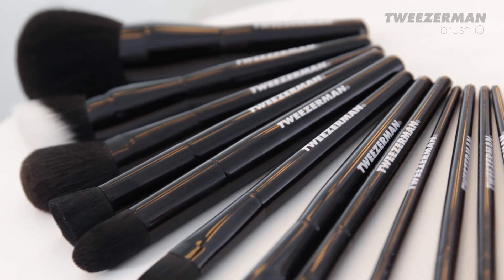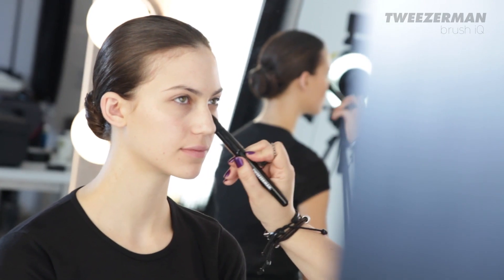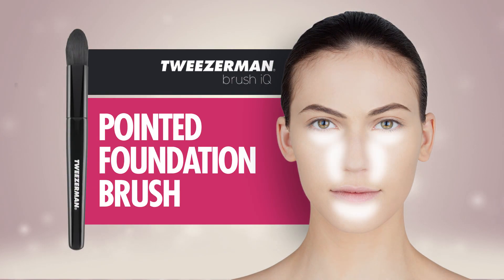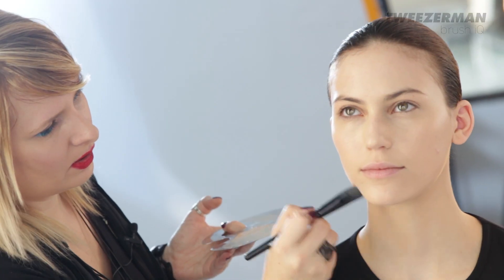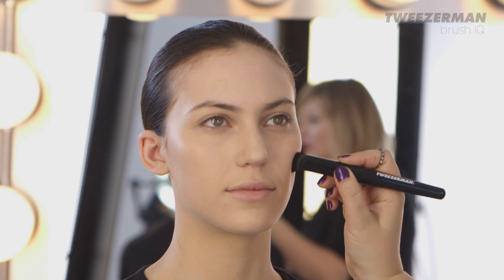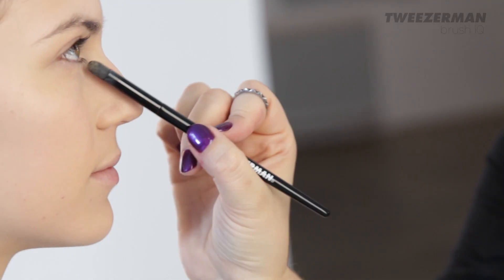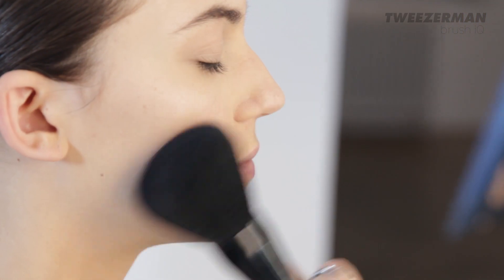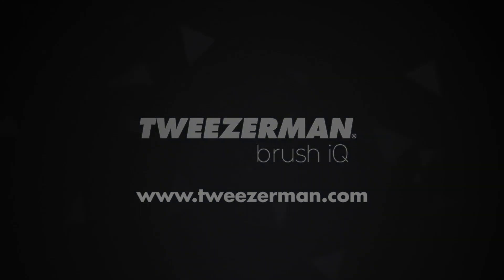tweezerman brushes 1